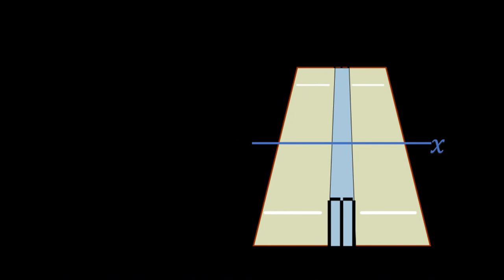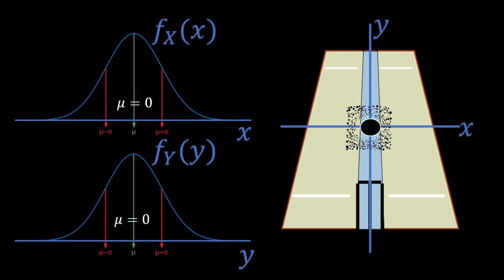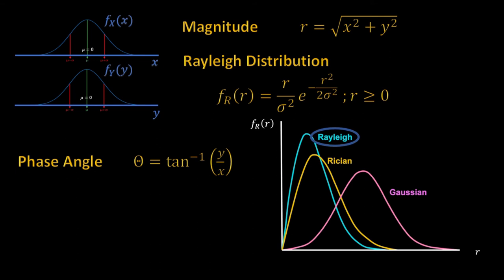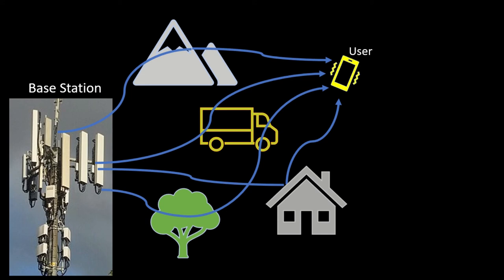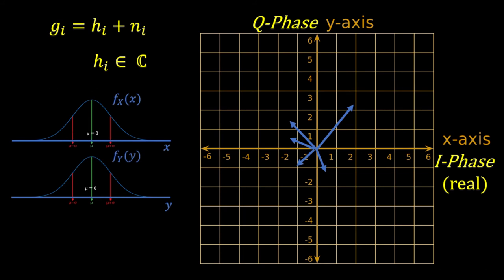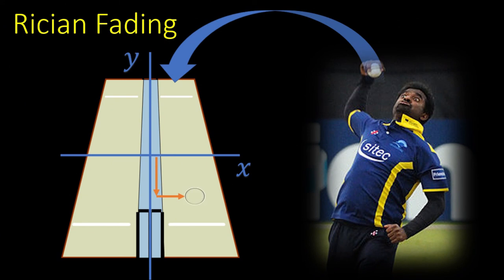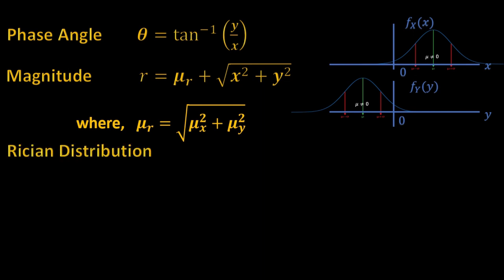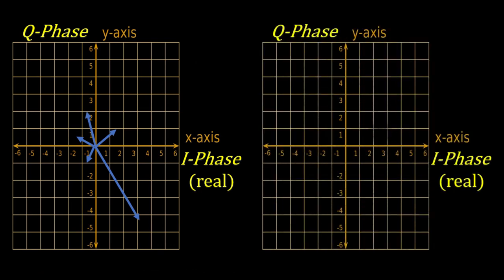Rayleigh fading and Rician Fading Explained with Cricket Analogy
Rayleigh fading and Rician fading are important topics in wireless communication. This video uses cricket as an analogy to explain Rayleigh distribution and Rician distribution. Several aspects of cricket such as pitch map and style of bowling are mapped in statistics sense with fading in wireless communications and parallels are drawn among the two. The topic of fading is covered in signals and systems, wireless communications, mobile communications and digital communication systems.